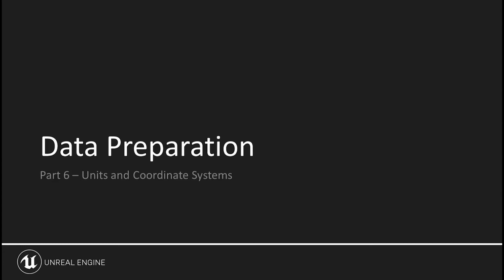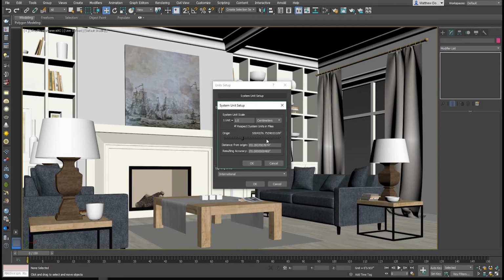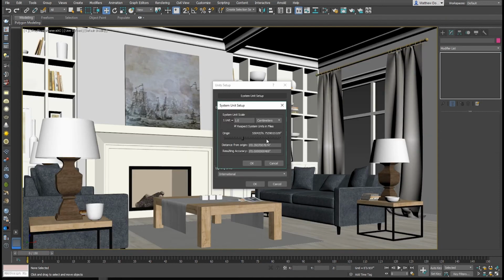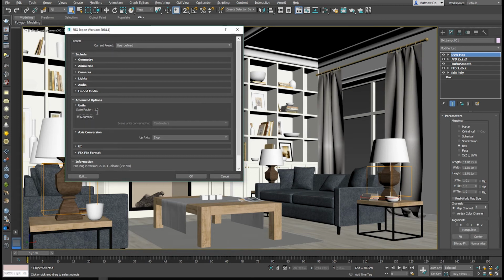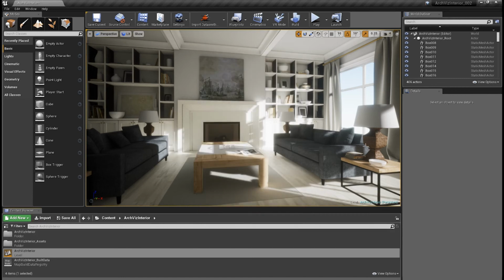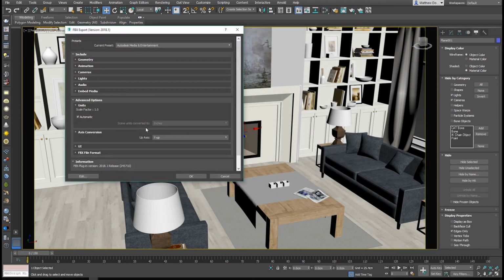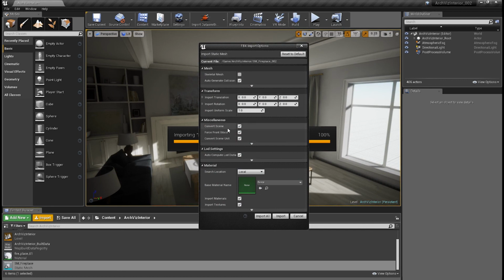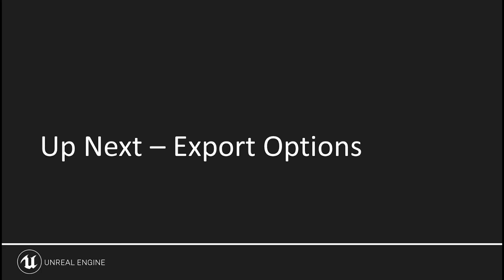6 Đơn vị và hệ thống tọa độ